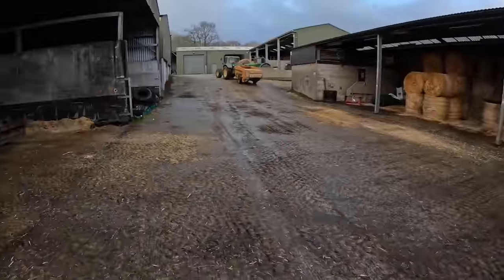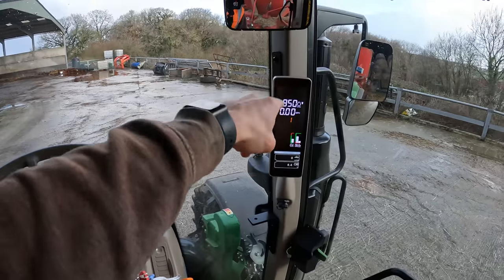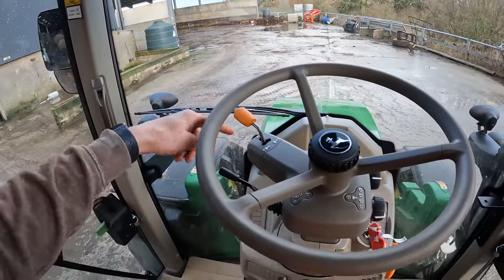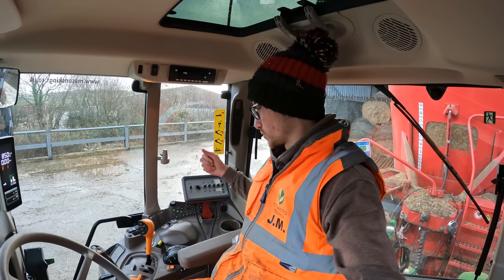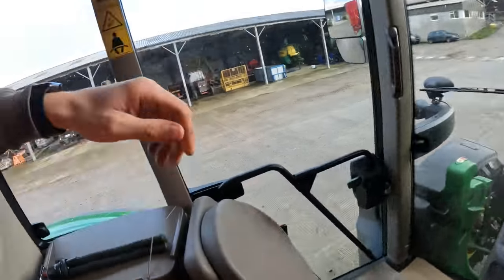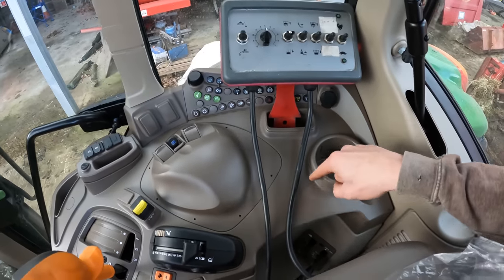WE HAVE THE NEW JOHN DEERE 6120M ON DEMO!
We have a demo 6120M in the yard for a few days! Check it out on the feeder wagon! Thanks to MasonsKings for the demo!

🚜  Follow Me  🚜

Snapchat   🚜 jmfarming